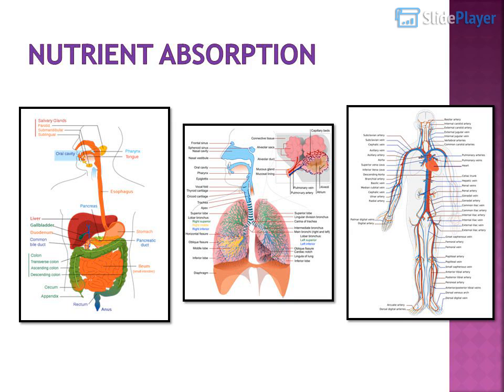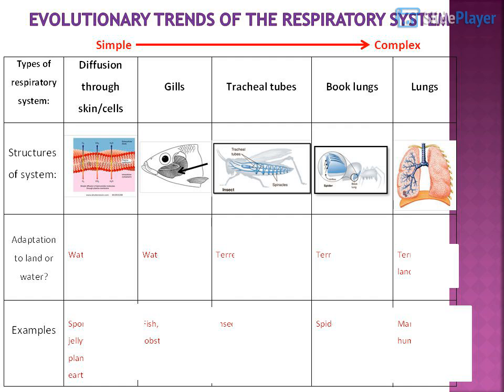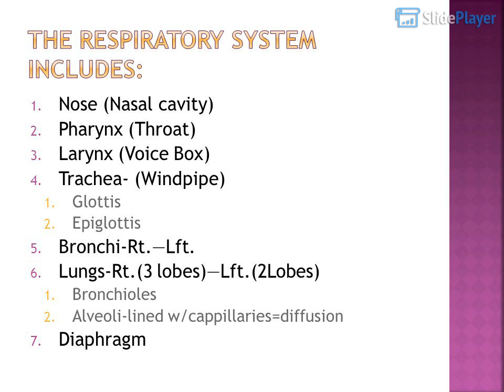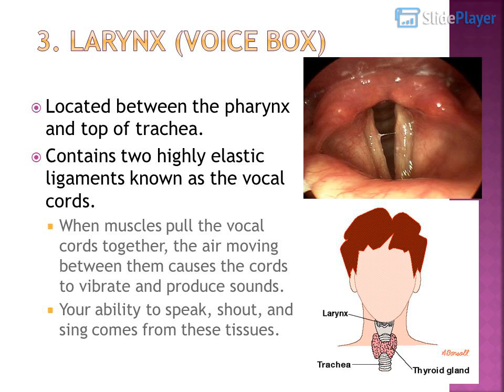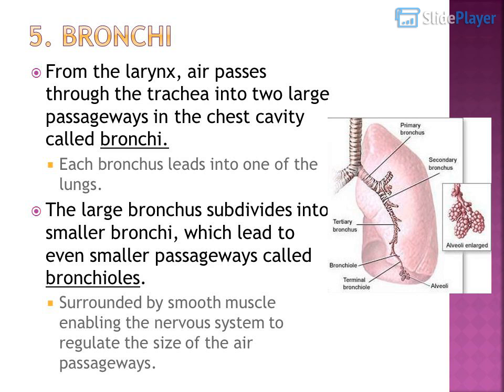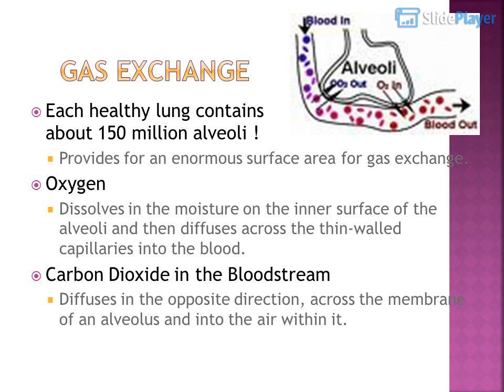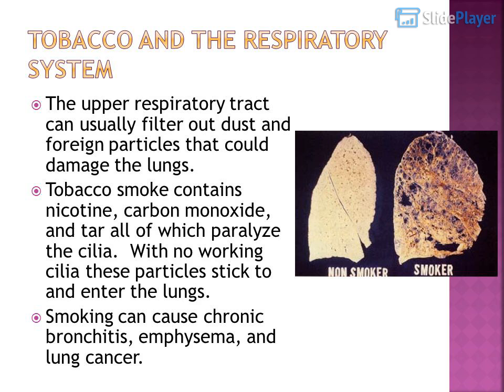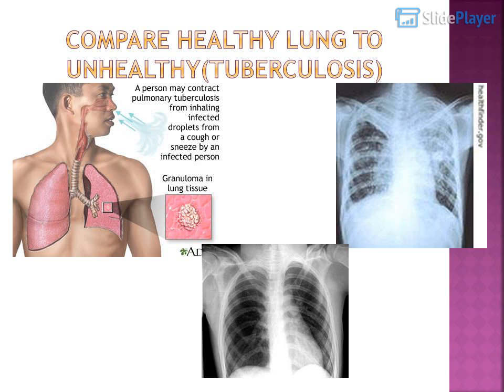Nutrient Absorption left lung has two lobes instead of three heart takes up space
Nutrient Absorption left lung has two lobes instead of three heart takes up space   ppt video online